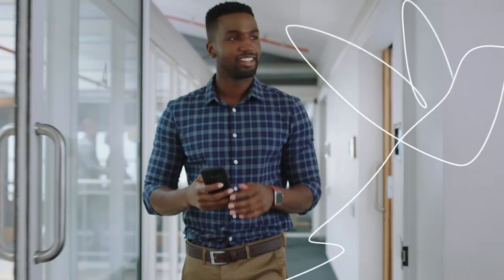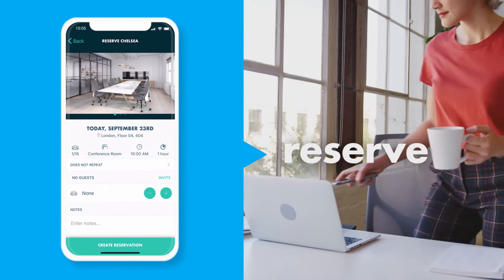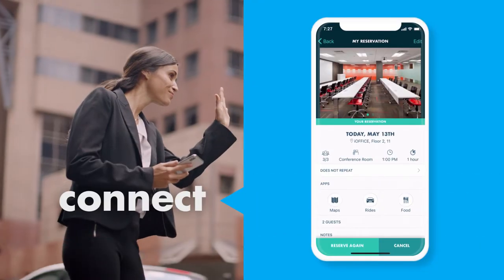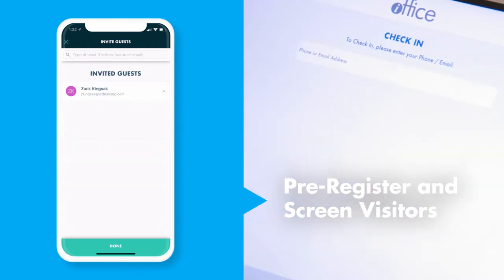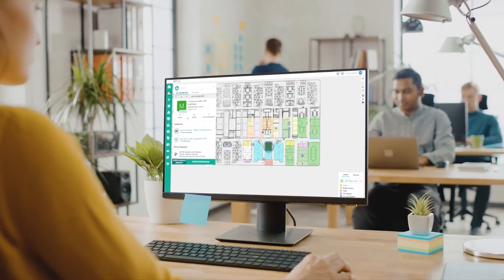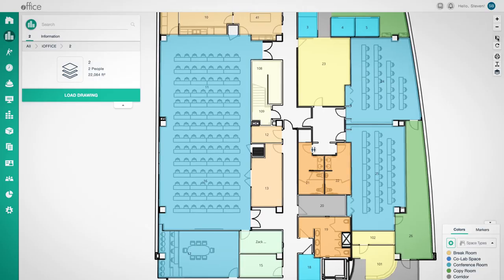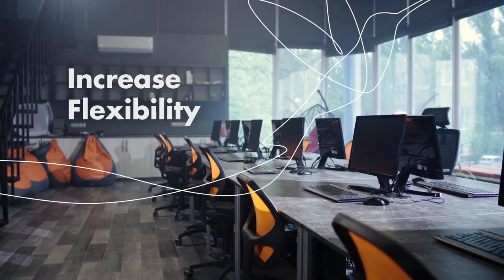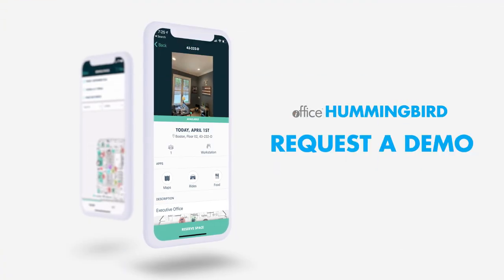Simplify Employee Experience & Amplify Workplace Insights | iOFFICE Hummingbird Mobile App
Give employees a way to manage their day at your offices, while continually gathering insights to help you run your workplace more effectively. With a dedicated mobile app, employees can can reserve workstations or conference rooms; submit and follow up with service requests like facility work orders or catering: get alerts for announcements, incoming mail, and visitors; all from their personal devices. This data feeds directly into iOFFICE (or an existing IWMS tool) so facilities managers can understand space usage and make informed decisions about the workplace.